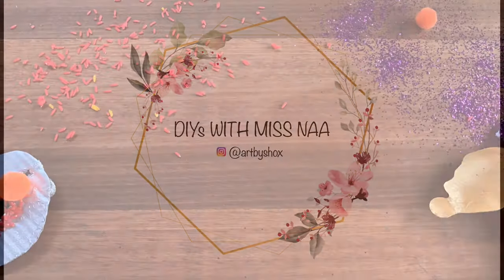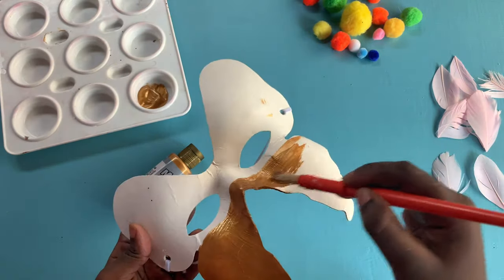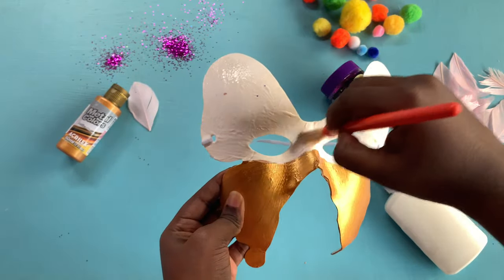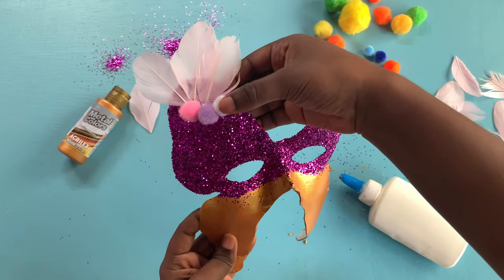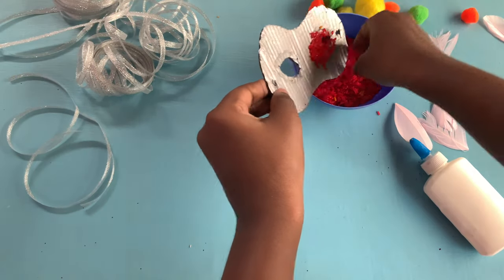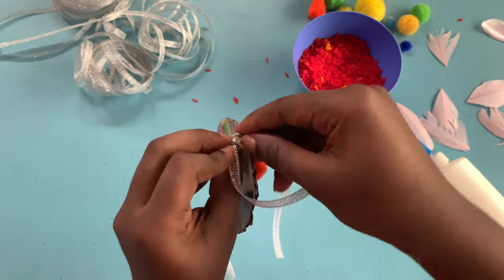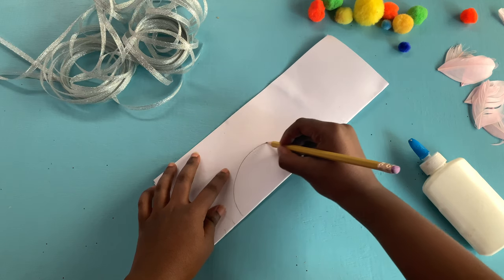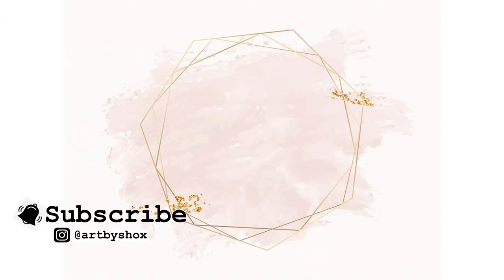How to make a MASQUERADE MASK | Fancy Dress Mask || DIY Tutorial | (EASY and SIMPLE)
A simple and easy (how-to) DIY Masquerade Mask.